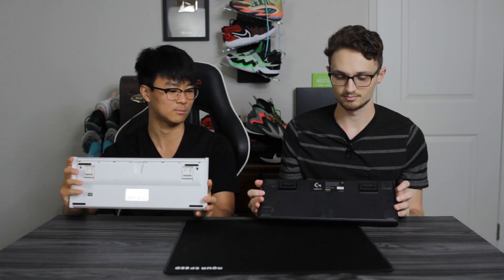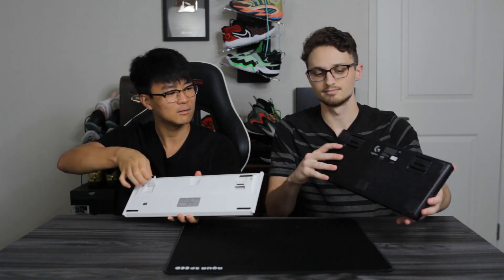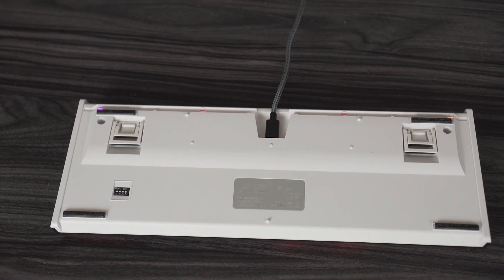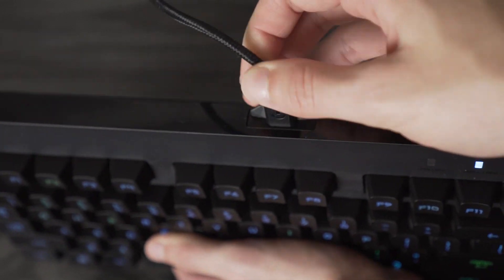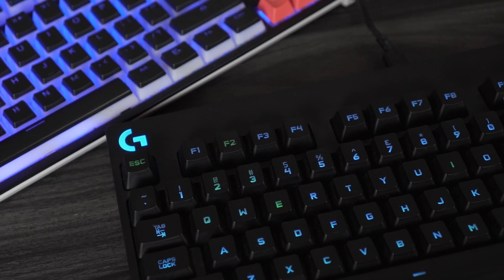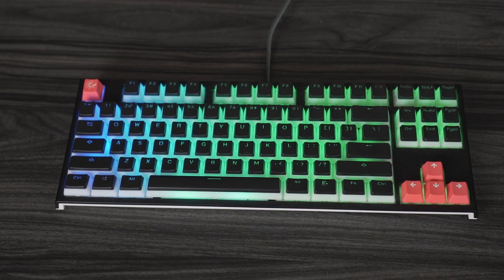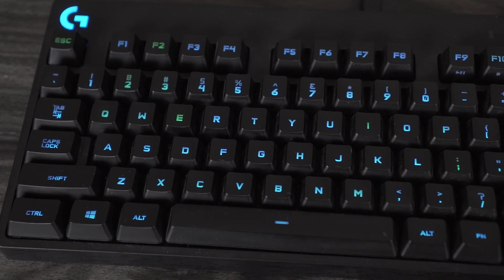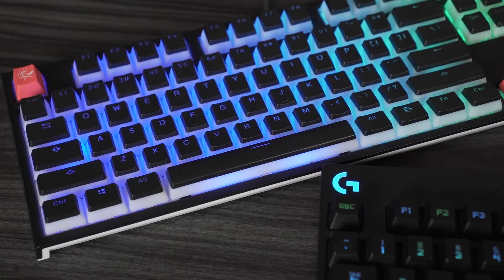Ducky One 2 TKL vs Logitech G Pro Keyboard Comparison! Which is Better for YOU?